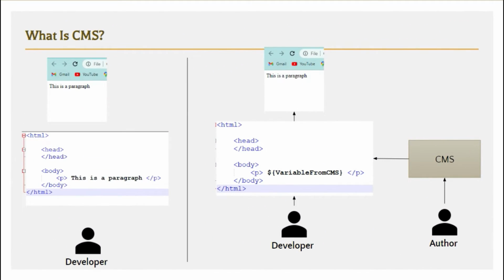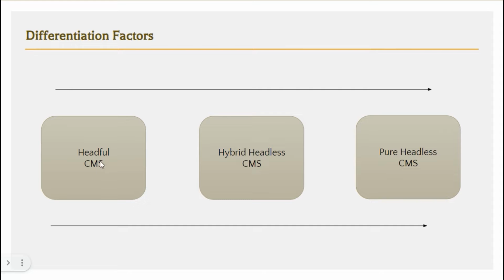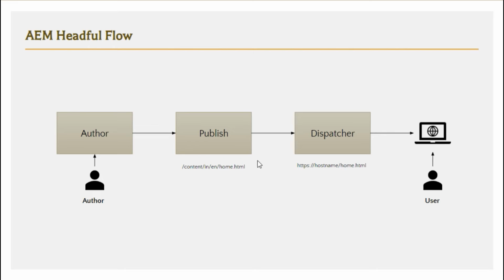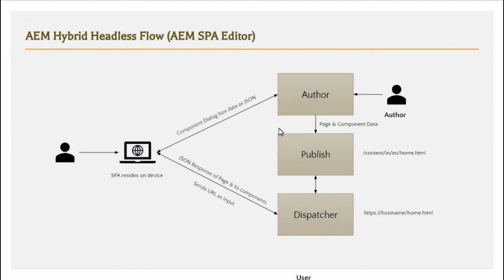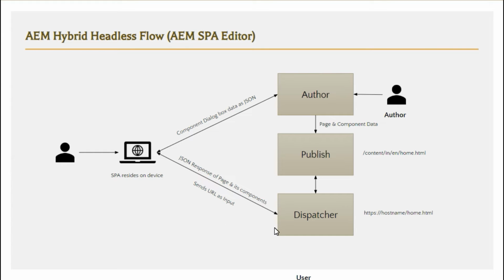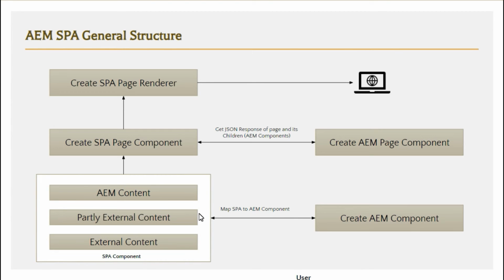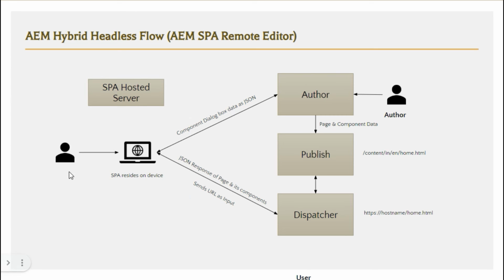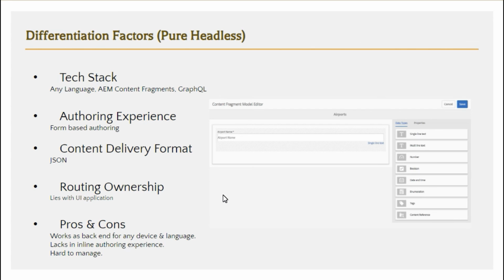AEM Headless Architecture (Point of View)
What are the out of the box options available in AEM to use it as Headless CMS and what is my point of view on this is detailed out in this video.

00:00 - Introduction.
00:38 - What is CMS
02:21 - What is Headless CMS.
04:45 - OOTB Options in AEM.
07:18 - Factors to choose AEM Headless Options.
08:41 - AEM As Headful CMS.
11:23 - AEM SPA Editor
25:51 - AEM Remote SPA
31:41 - AEM as Headless CMS
33:29 - My Point of View